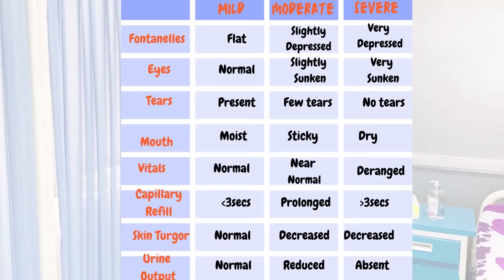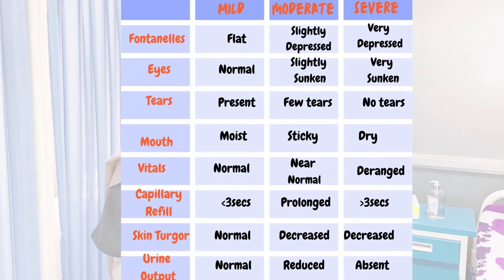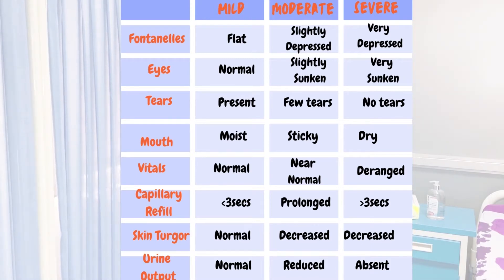How To Assess The Level Of Dehydration